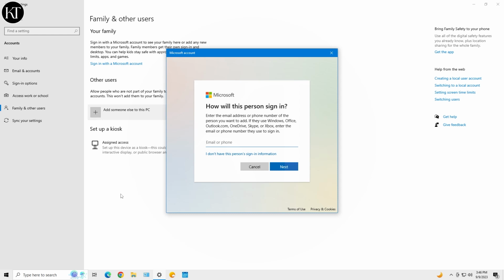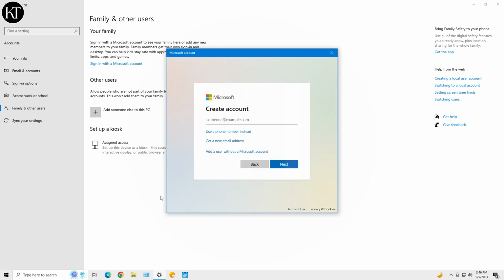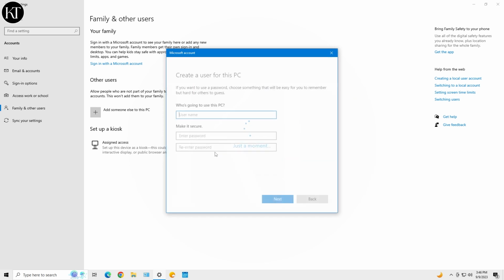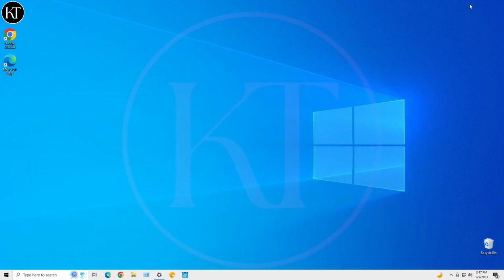Add New Windows User Account without Login to Microsoft Account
🔒 Tired of creating Microsoft accounts for every user on your Windows 10 PC? Learn how to add a new user without the need for a Microsoft account in this step-by-step tutorial! 🚀

In this video, we walk you through the process of setting up a new user account on Windows 10 without linking it to a Microsoft account. Whether you're managing multiple users on a family computer or just prefer a local account, we've got you covered.

Follow along with our easy-to-follow instructions and take control of user management on your Windows 10 device. Say goodbye to the hassle of Microsoft accounts and hello to a more personalized user experience!